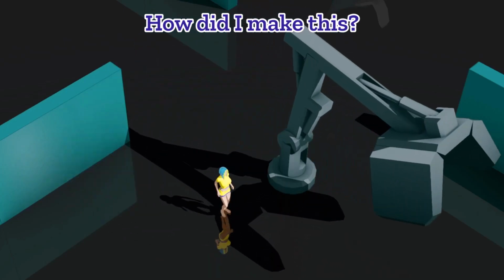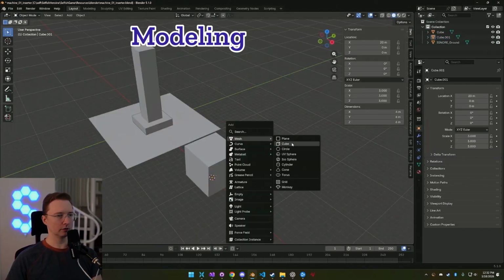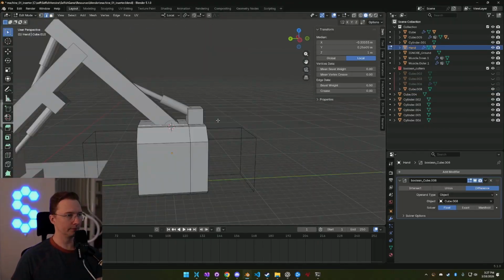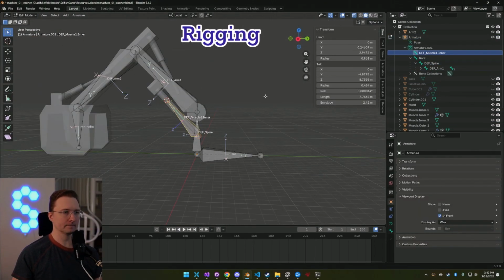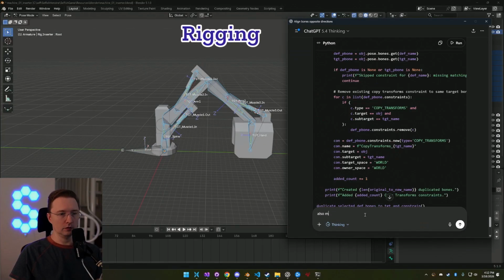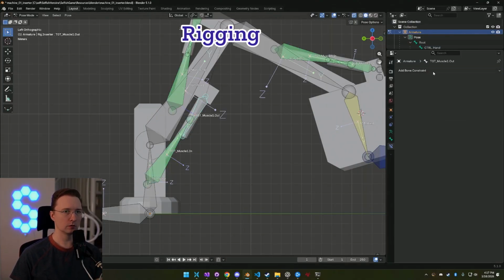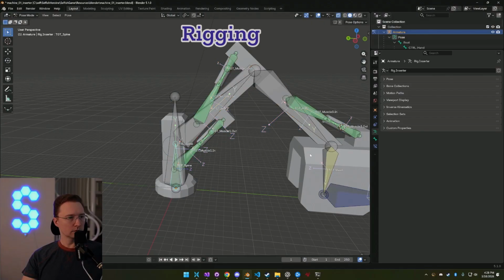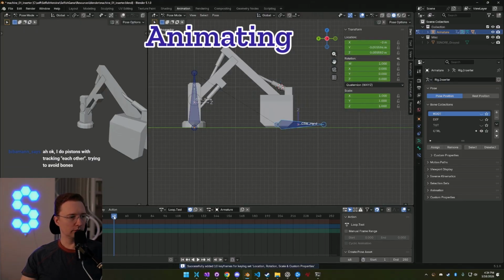How I Made the Inserter Machine: Modeling/Rigging/Animating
I am a solo indie game dev working full time on my first game, Selfish Heroes, a SciFi Action RPG with destructible physics.